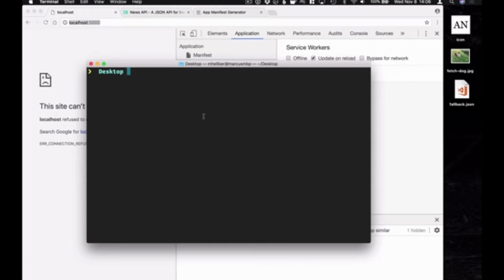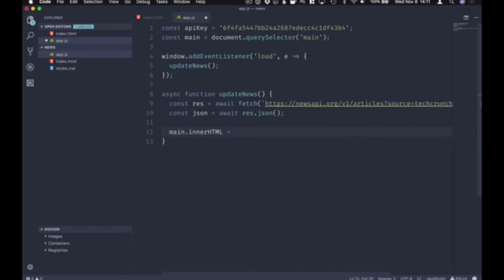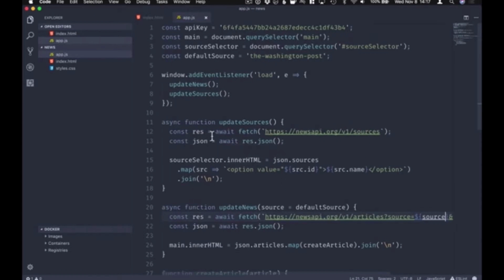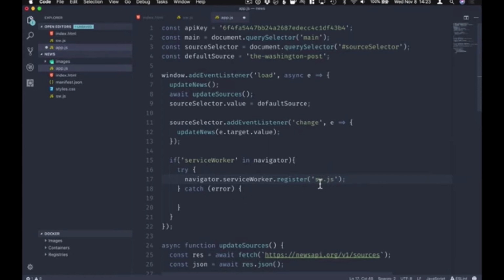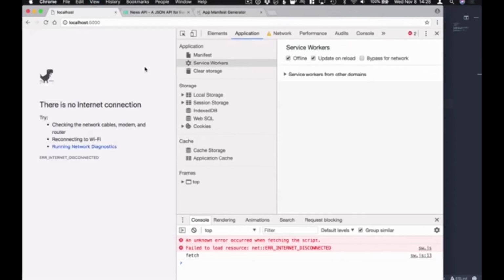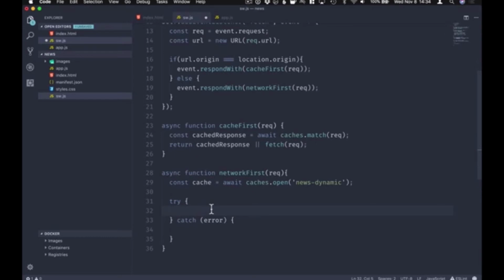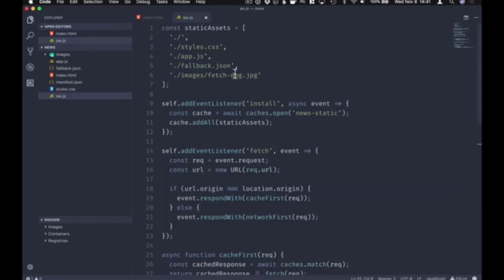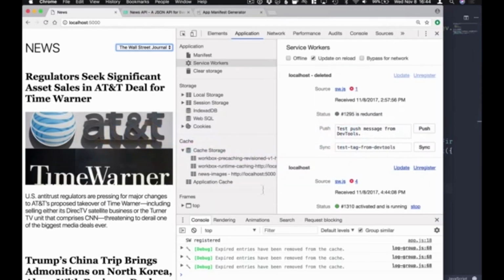Search tyo - Progressive Web App tutorial – learn to build a PWA from scratch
Learn more about converting a web page to a PWA and how to set up a production Webpack build

This easy example walks you through building a PWA from scratch to show you all the needed steps and development tools. The example app is a simple news reader that allows you to fetch news from different sources and view them offline.